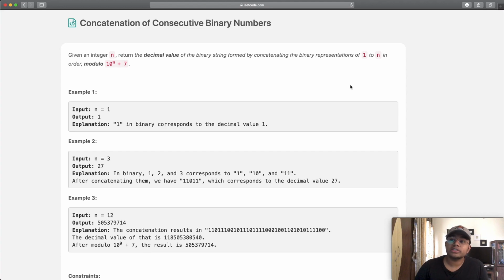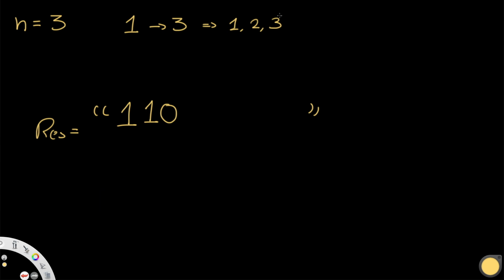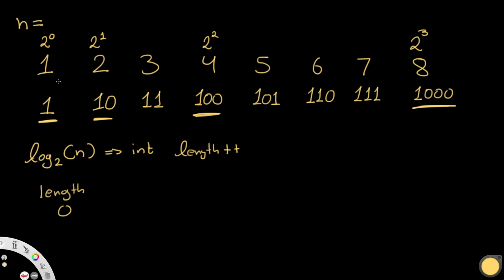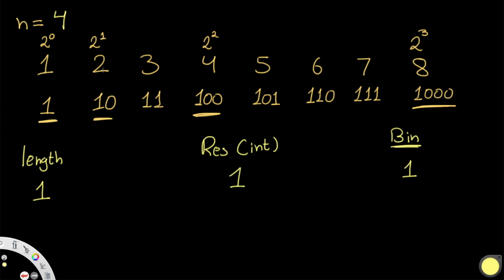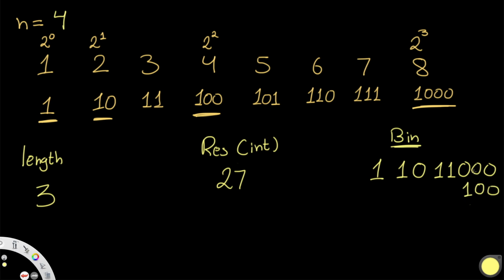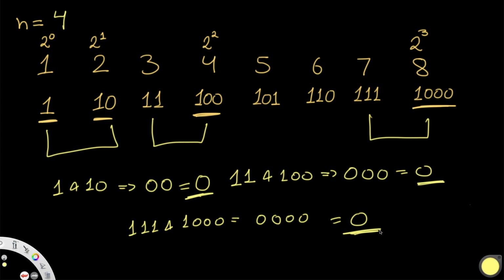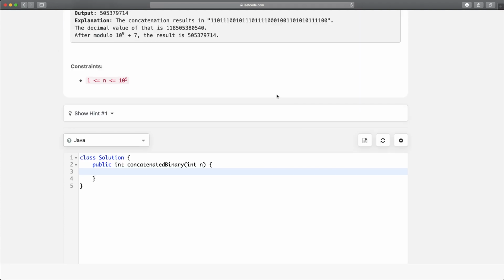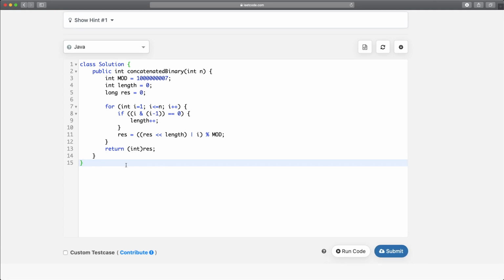Concatenation of Consecutive Binary Numbers | Leet code 1680 | Theory + Python + Java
This video is a solution to Leet code 1680, Concatenation of Consecutive Binary Numbers. I explain the question, go over how the logic / theory behind solving the question and finally solve it using Python and Java.

Time stamps:
0:00 Question Explained
4:32 Solution Explained
15:51 Python Code
18:55 Java Code
22:00 Time and Space Complexity